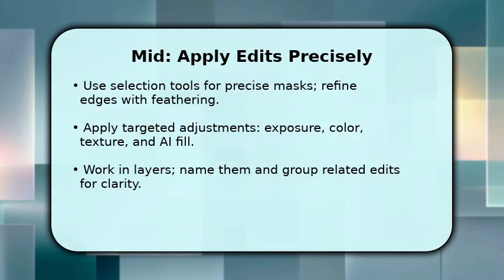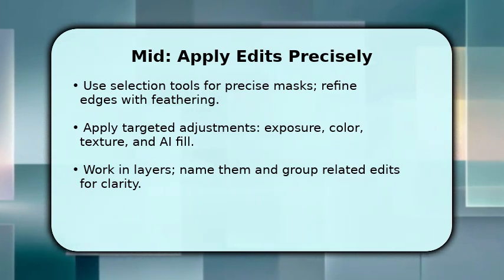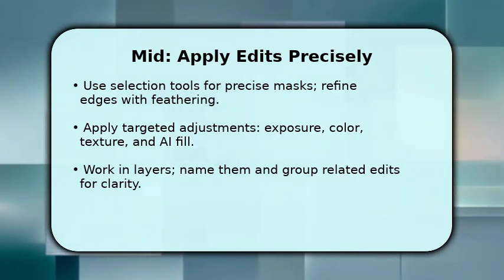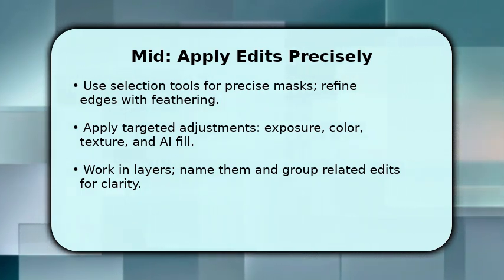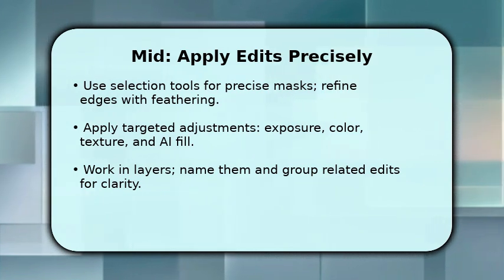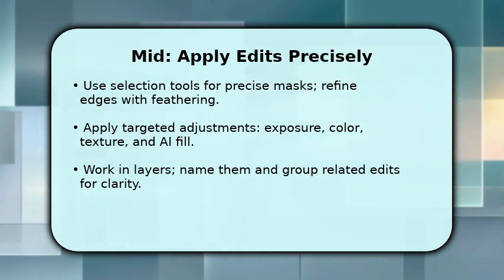How to Use Magic Editor - Easy Guide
Discover the secrets of using Magic Editor for seamless text manipulation on your website. This easy guide will walk you through installation, basic functions like adding and removing HTML tags, as well as advanced techniques to enhance user experience with dynamic content.